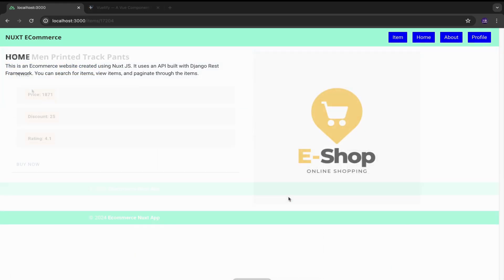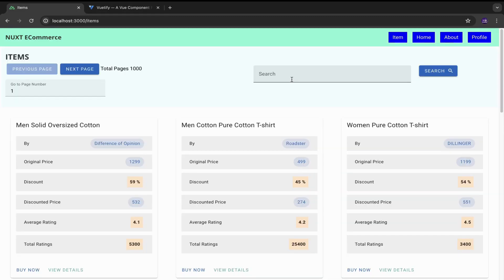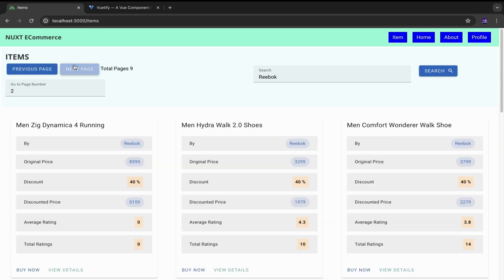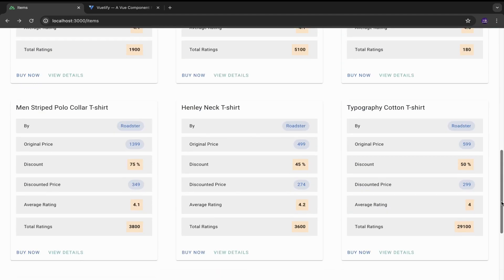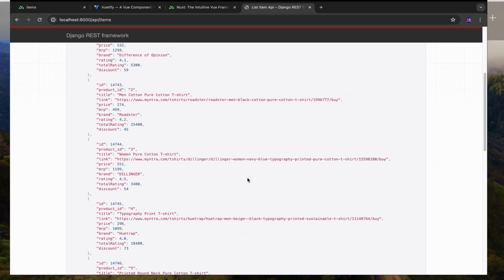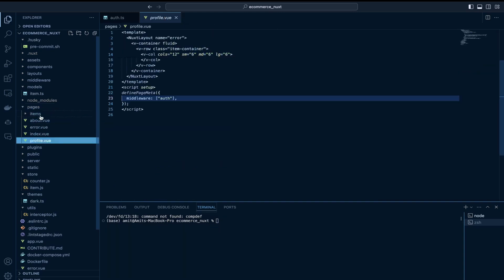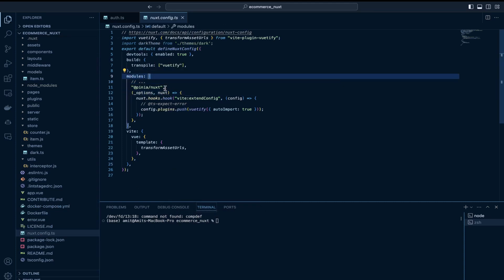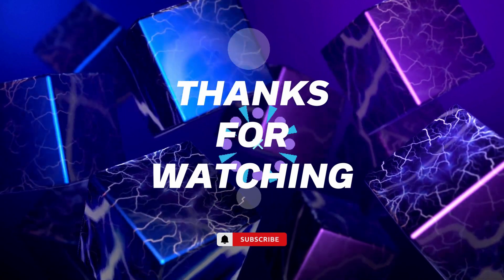Ecommerce App created in Nuxt 3 and Django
An E-commerce website in Nuxt 3 and Vuetify 🚀

An experimental project that I created while I was learning Nuxt 3 and Vuetify. It is an E-commerce clothing store web app which has features to scroll through merchandise, apply filters and pagination. It lacks advanced features such as authentication and payments though.

😎 The back-end API used in this project was created by me using a dataset from Myntra.com

Vuetify Library for Vue 3

Nuxt JS - The Intuitive Vue Framework 🔥